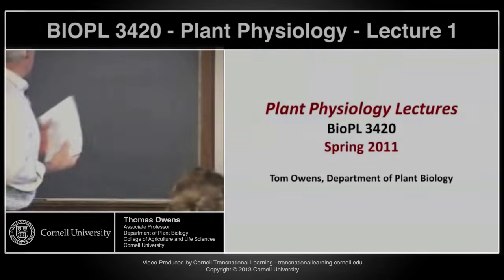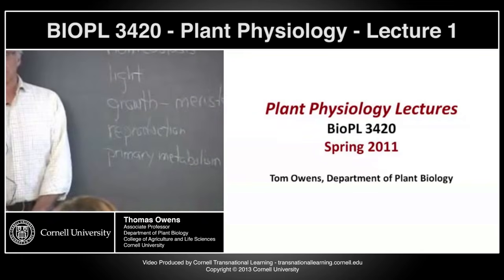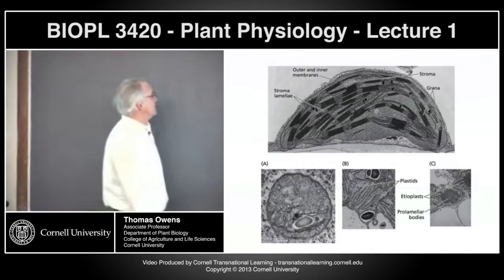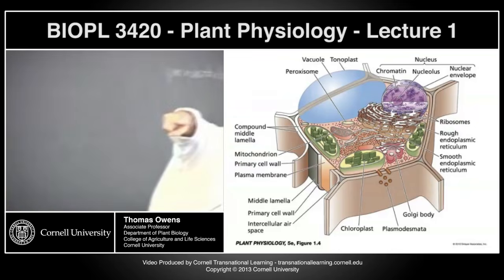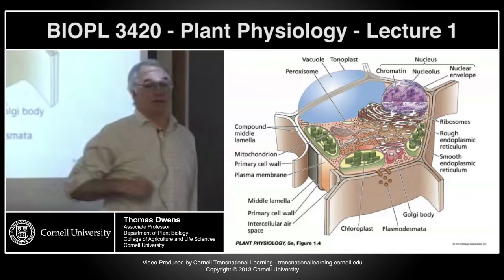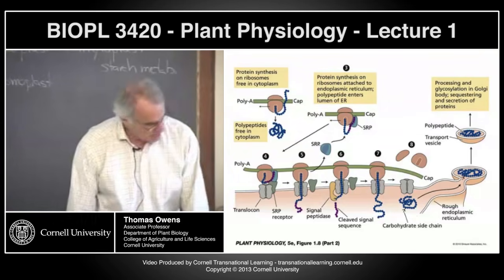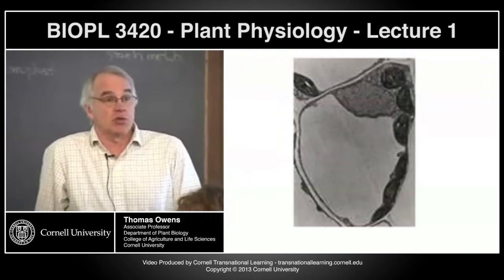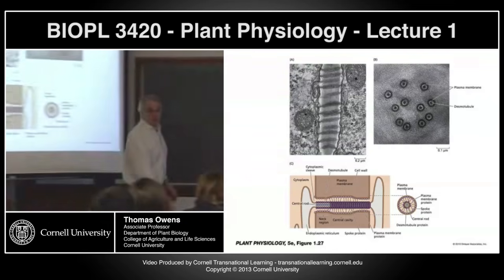BIOPL3420 - Plant Physiology - Lecture 1